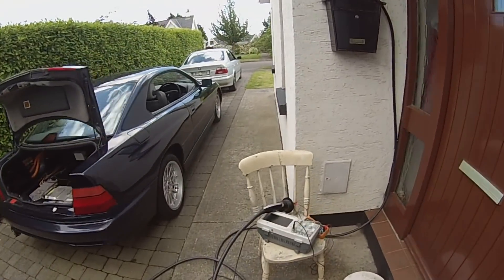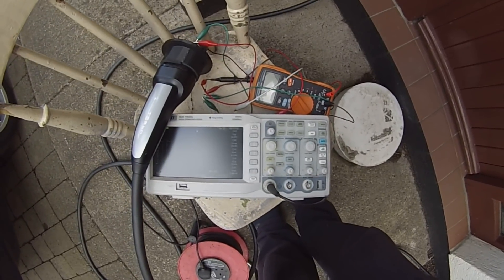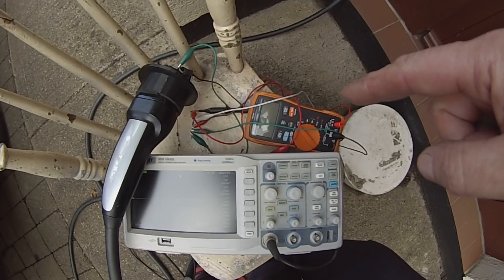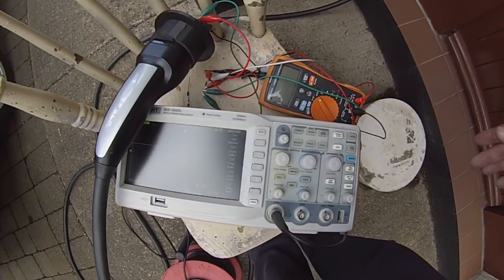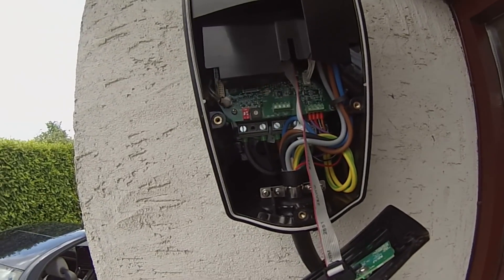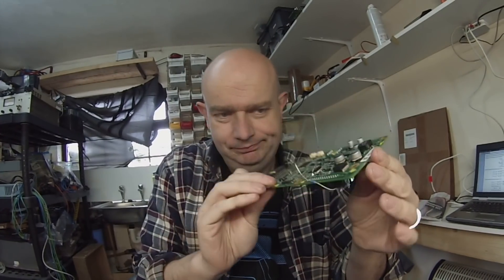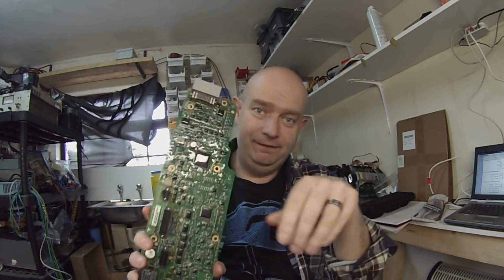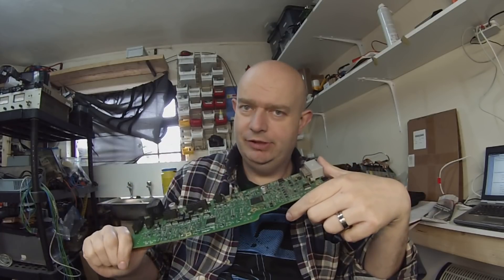The Tesla Project : Gimbal Lock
In this episode we do some investigation on the Tesla destination charger and communications.